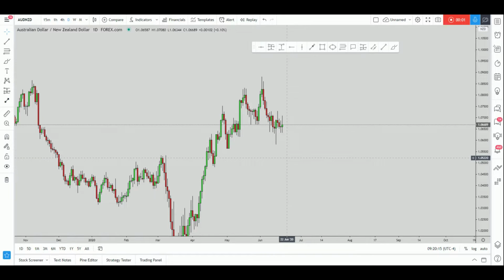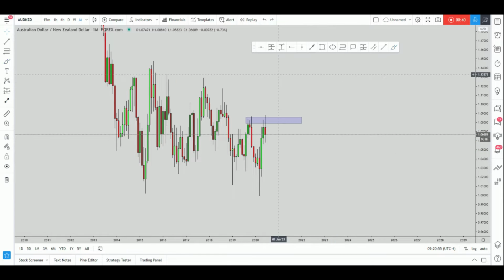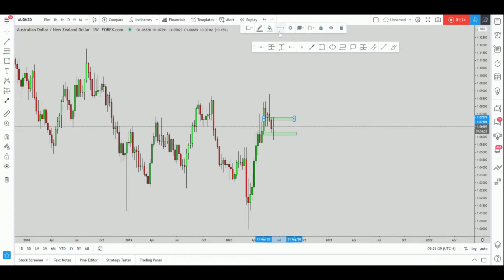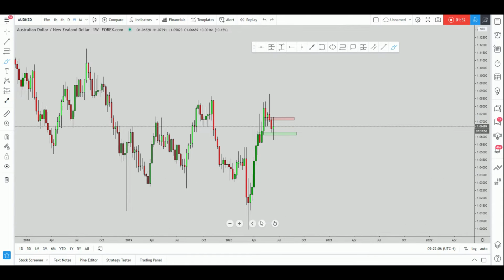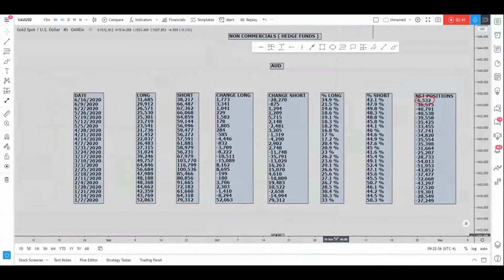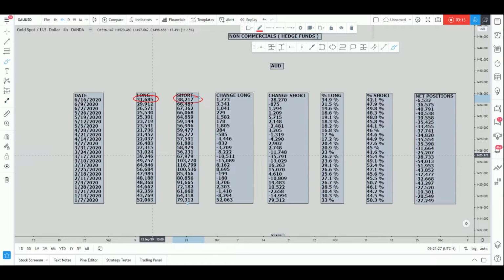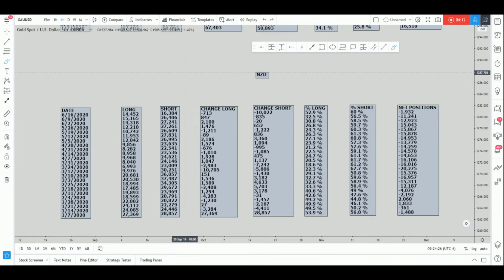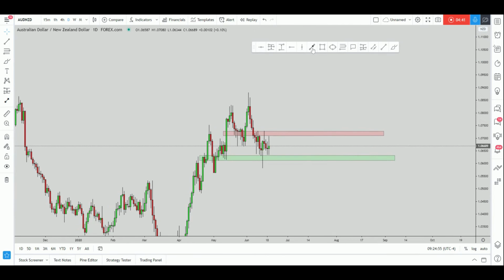AUD/NZD MULTI-TIMEFRAME TECHNICAL ANALYSIS | 21 JUNE 2020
AUD/NZD technical analysis of today 21 JUNE 2020